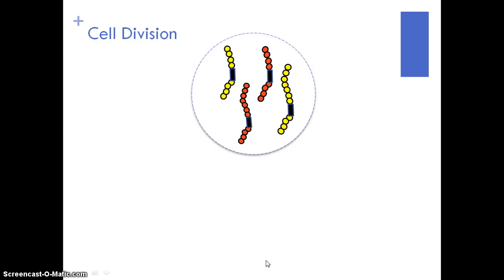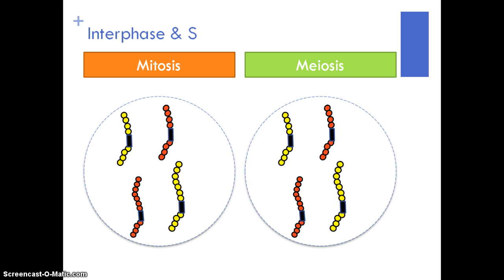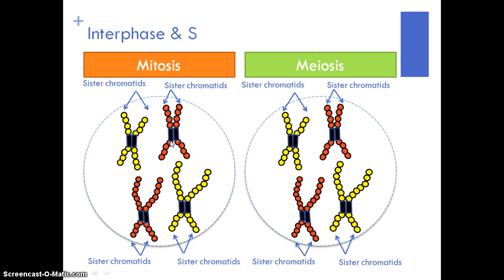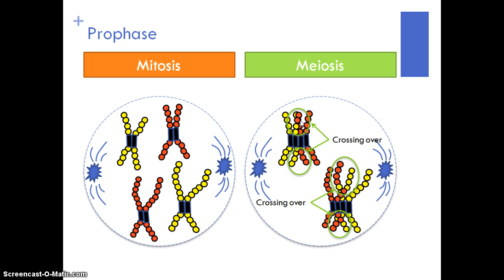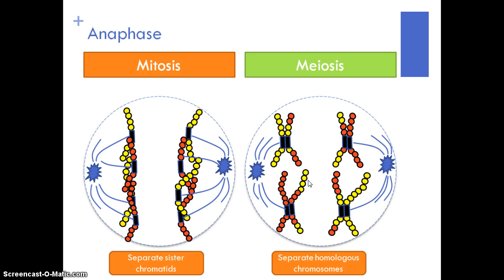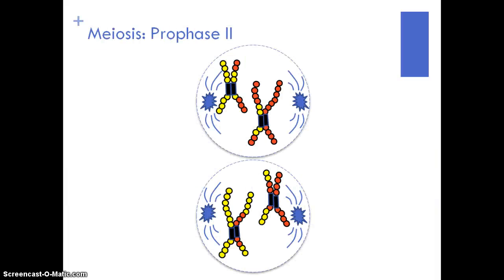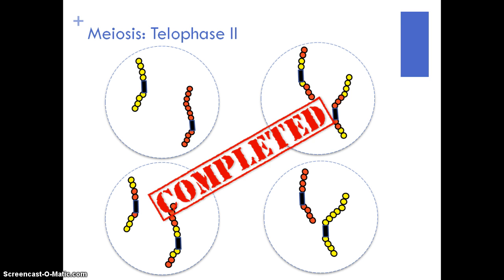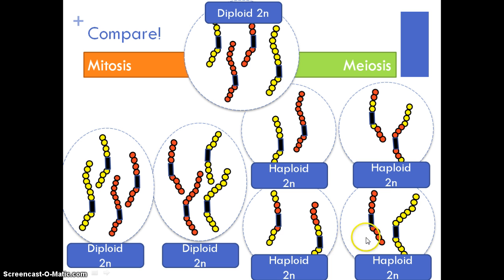Mitosis vs Meiosis